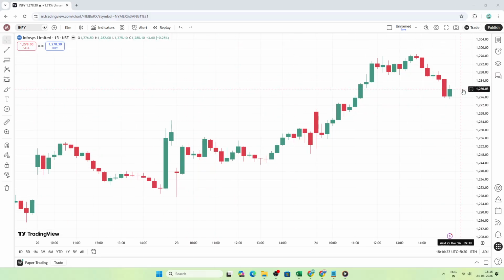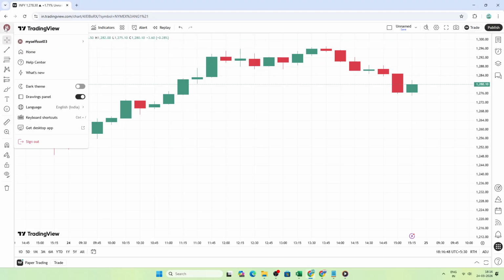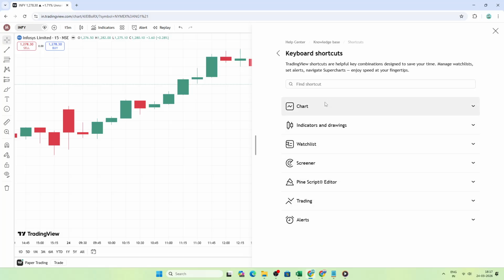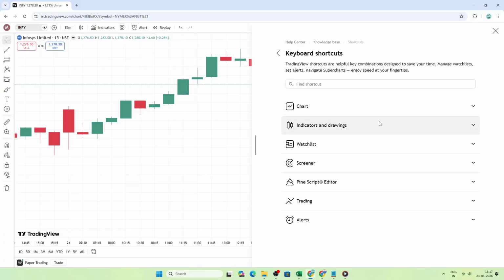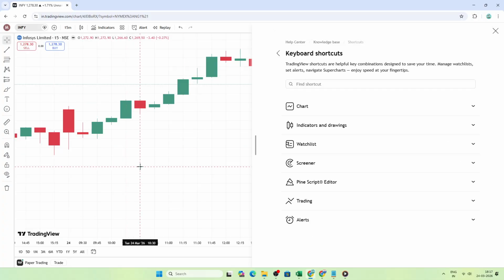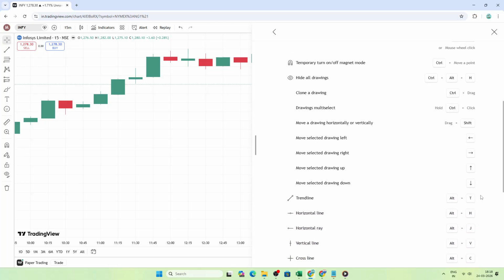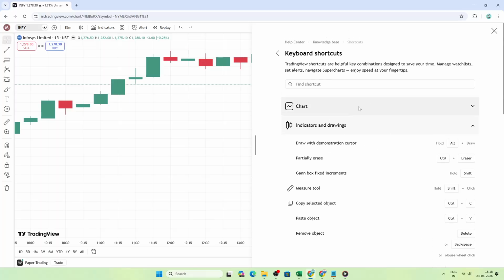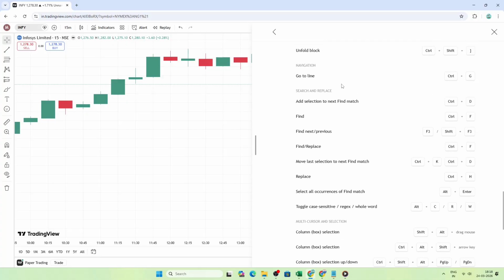How To Use Keyboard Shortcuts In Tradingview (Step By Step)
Master TradingView keyboard shortcuts to speed up your technical analysis and day trading workflow. This TradingView tutorial covers the best hotkeys and hidden shortcuts every trader needs to know.